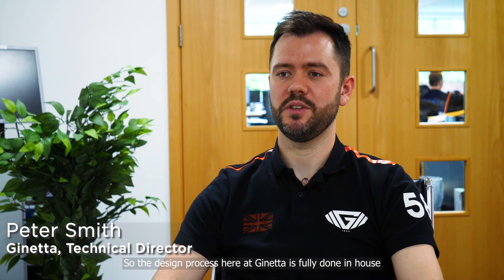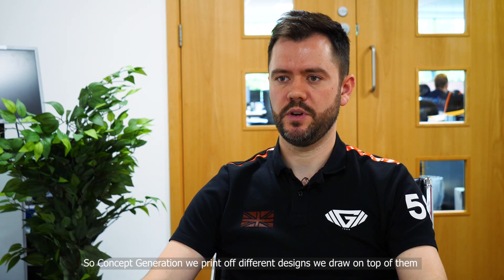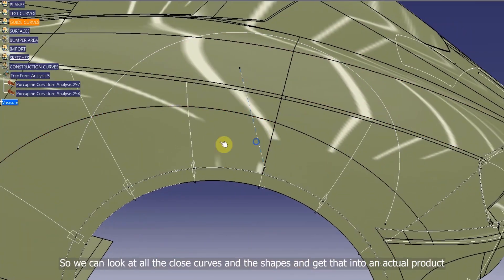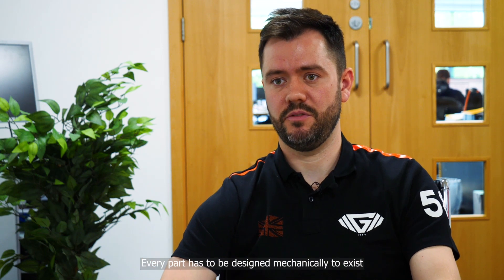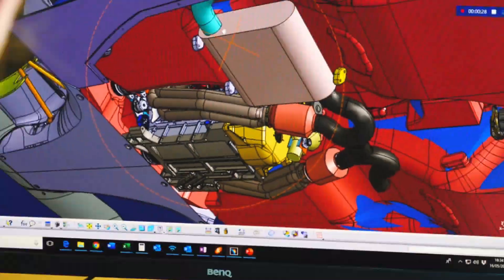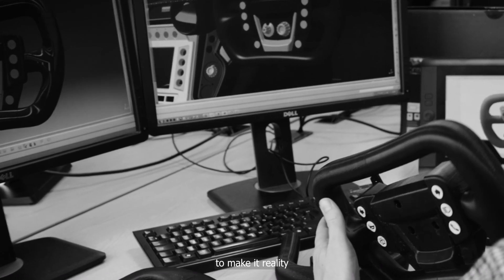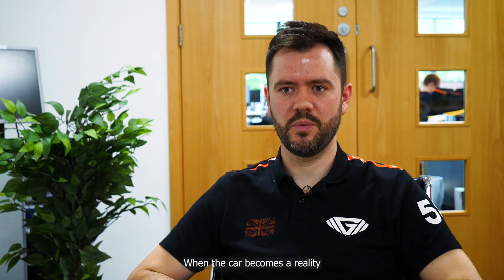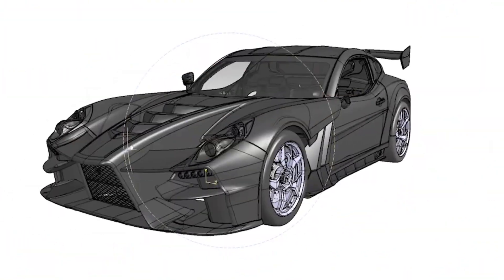The Ginetta Design Process.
Ginetta's Technical Director - Peter Smith explains the whole process step by step.